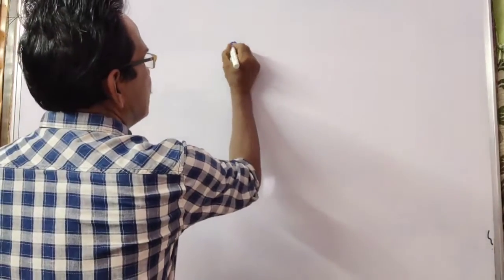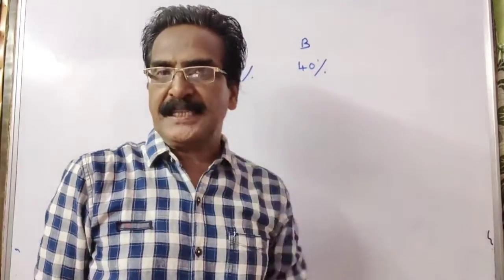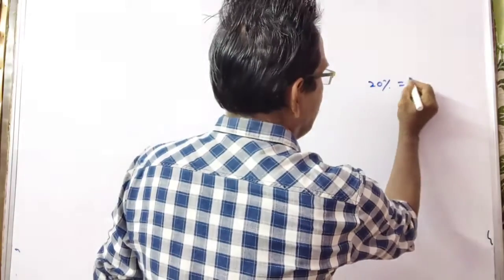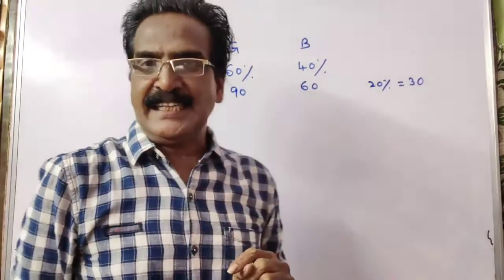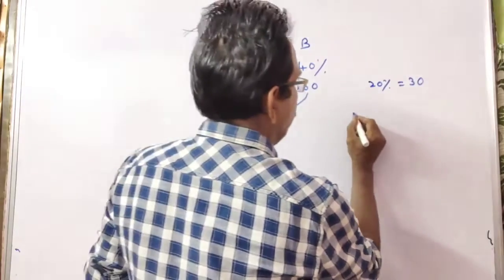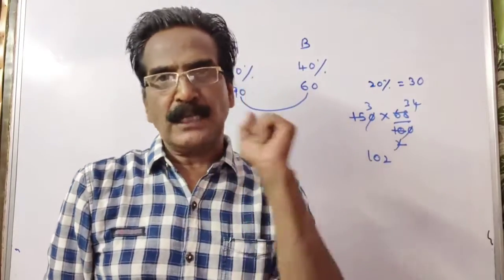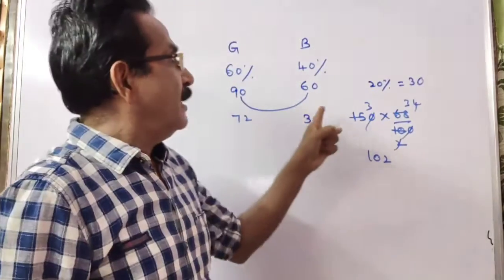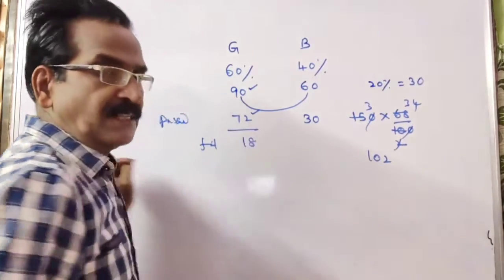In a class, 60% of the students are girls and the rest are boys. There are 30 more girls than boys.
In a class, 60% of the students are girls and the rest are boys. There are 30 more girls than boys. If 68% of the students, including 30 boys, pass an examination, the percentage of the girls who do not pass is?